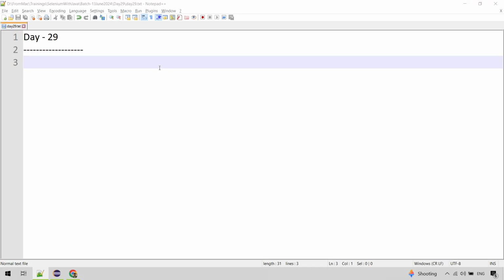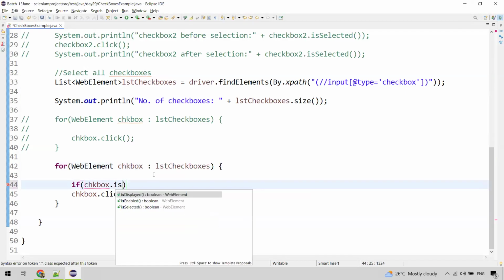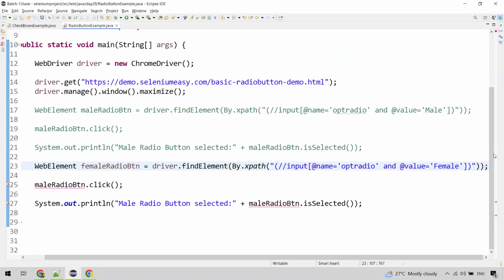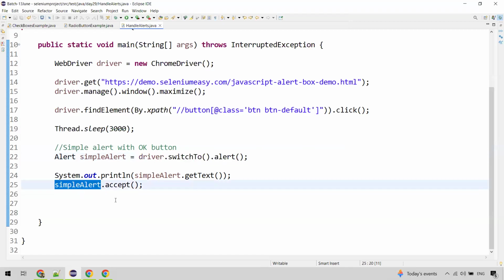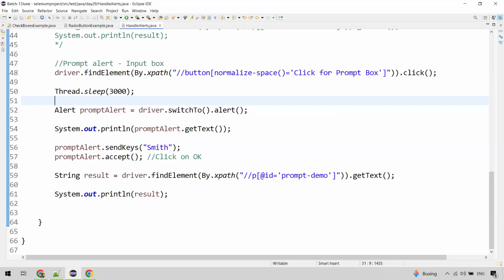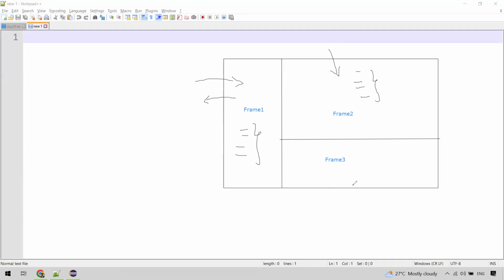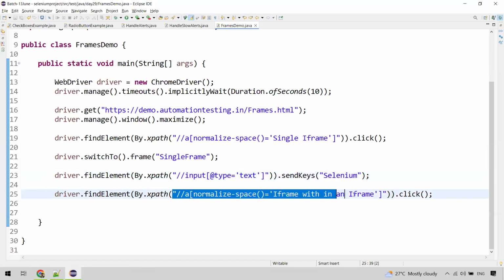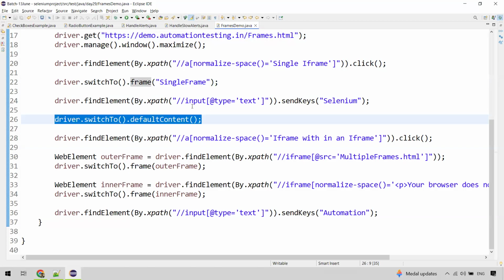Handling Checkboxes, Radio Buttons, Alerts & Frames in Selenium | Selenium Full Course For Beginners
🚀 Welcome to Day 9 of the Selenium WebDriver Tutorial Series!
In this session, we take a deep dive into user interactions and browser features including Checkboxes, Radio Buttons, JavaScript Alerts, and Frames.

✅ Covered Topics:
🔹 How to work with Checkboxes & Radio Buttons using isSelected() & isEnabled()

🔹 Handling JavaScript Alerts in Selenium:
    - Simple Alert
    - Confirmation Alert
    - Prompt Alert (with sendKeys)

🔹 Bonus: Interview Tip – How to handle alerts without switchTo()

🔹 Working with Frames using:
     - driver.switchTo().frame()
     - driver.switchTo().defaultContent()
     - driver.switchTo().parentFrame()

📝 Assignments:
🔹 Practice handling alerts at: Heroku Alerts Demo
🔹 Practice switching to a frame form: Test Automation Practice

💡 Real-world interactions made simple and robust through Selenium!